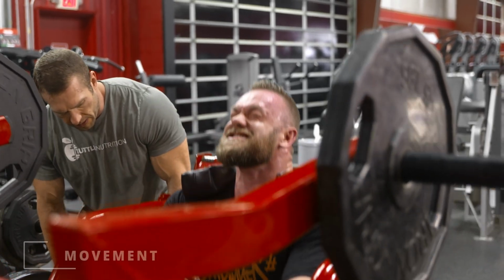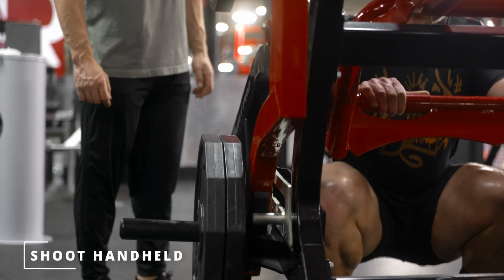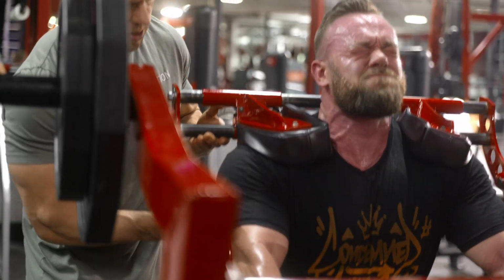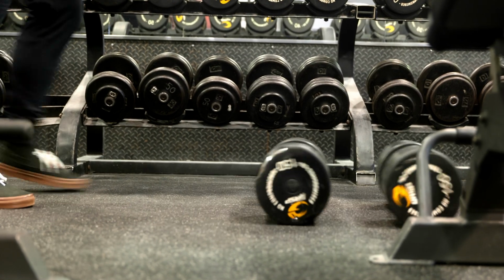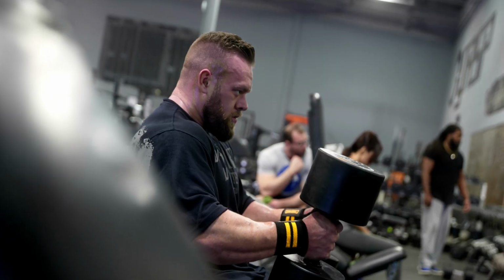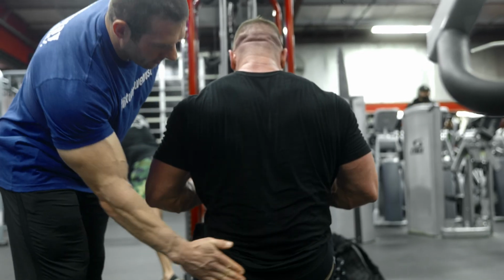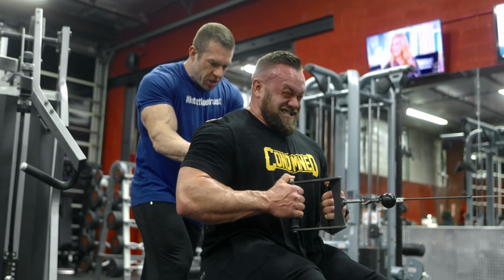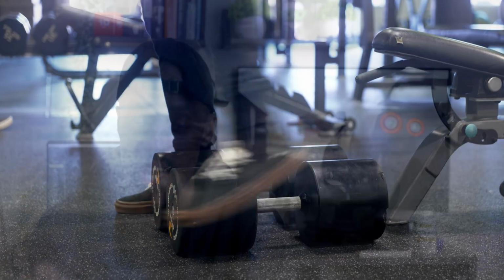How I Shoot Fitness Video Content | For Videographers and Content Creators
Equipment:
Primary Camera - Leica SL2-S
Lenses - Sigma 24-70 f2.8, TT Artisan 50mm f0.95